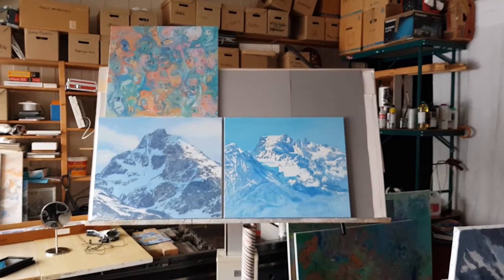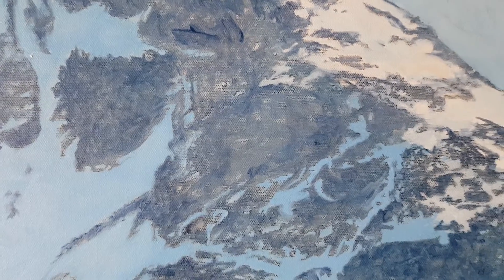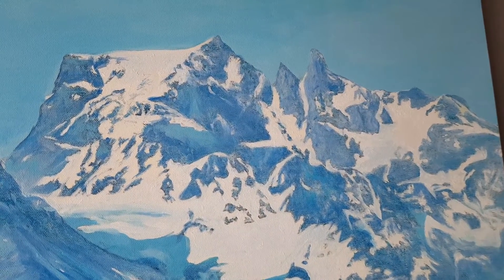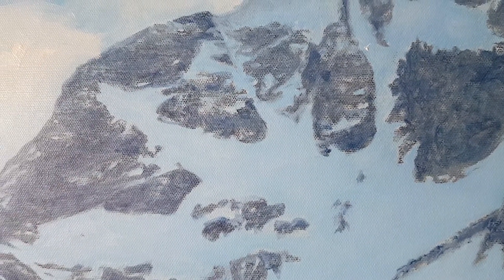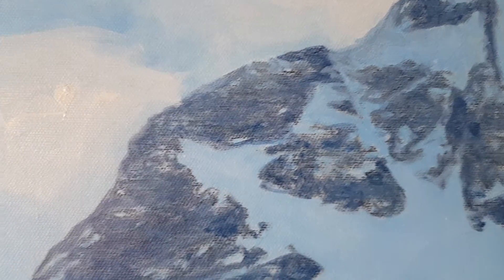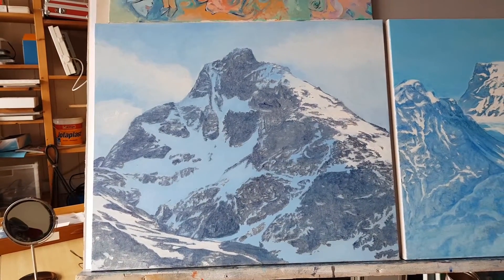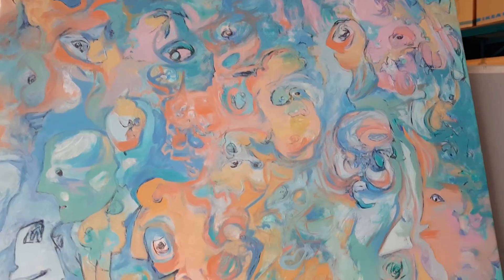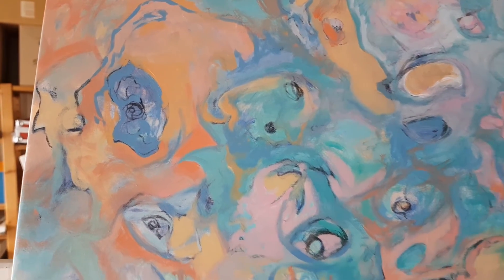If you get close to a good figurative painting, its abstract.